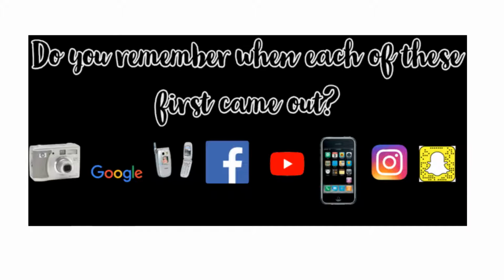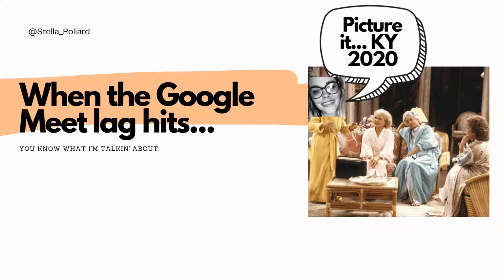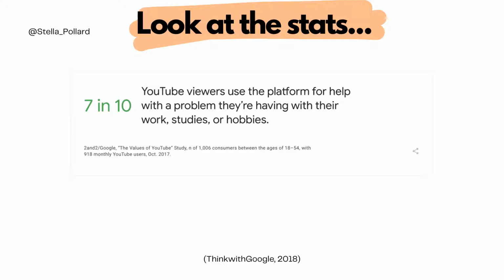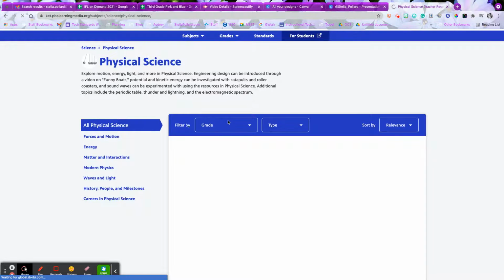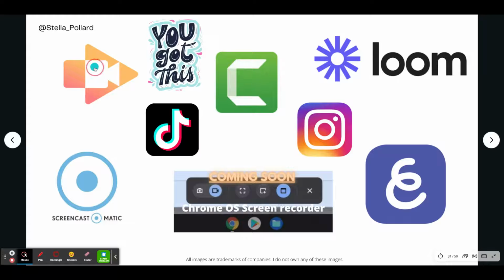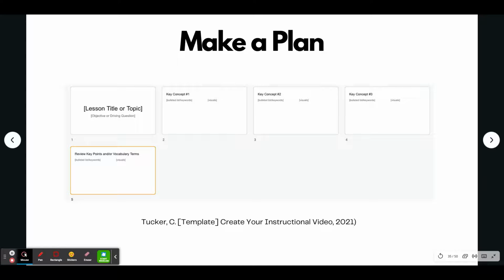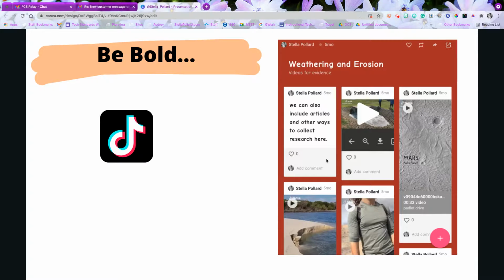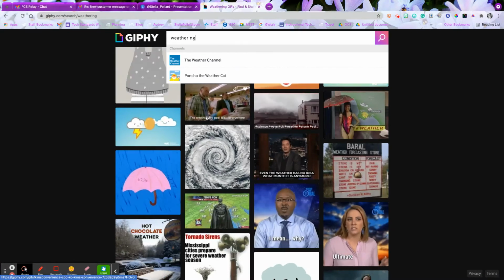IFL - Embrace the Power of Pause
A portion of this video plays an excerpt from Toy Story. You can find the original video here: Joiner, M. (2016). Physics toy story [YouTube Video].